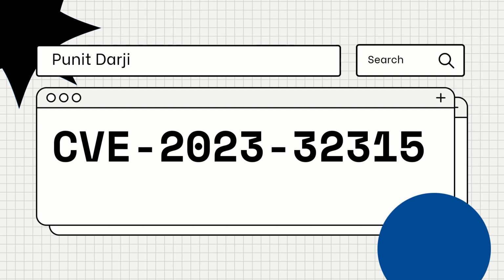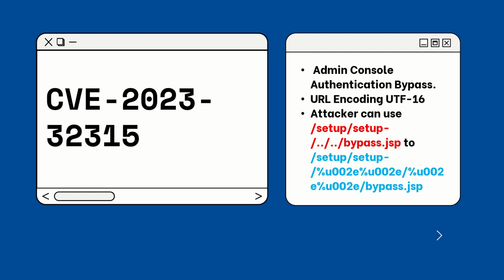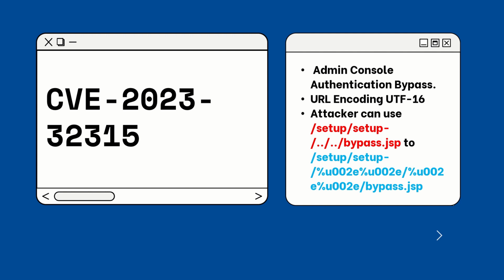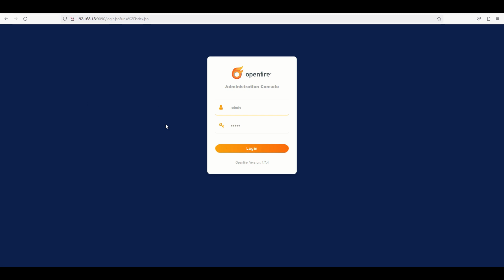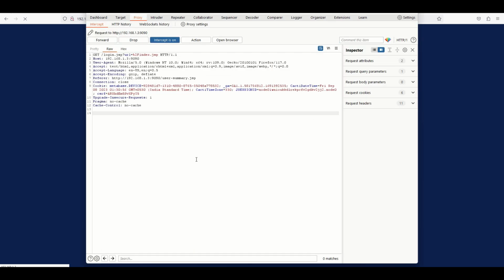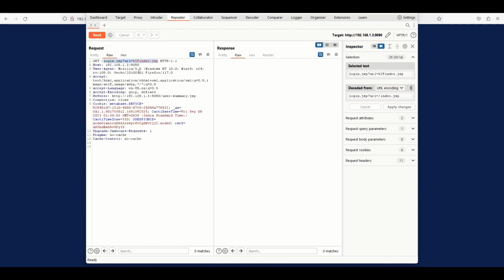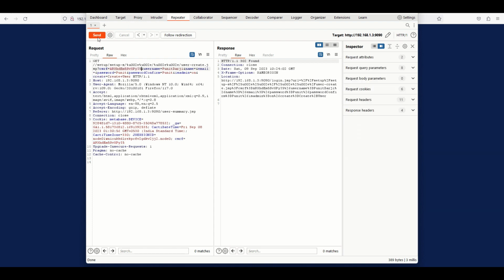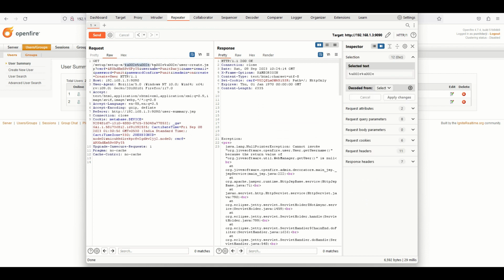openfire authentication bypass exploit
Openfire is a popular XMPP chat server that has a critical security flaw: CVE-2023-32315. This vulnerability allows anyone to bypass the admin console authentication and access restricted pages. In this video, I will show you how to exploit this bug using a simple path traversal technique and gain full control over the Openfire server. You will learn how to execute remote commands, steal data, and take over the server. I will also give you some tips on how to protect your Openfire server from this attack and update to the latest version that fixes this issue.

openfire authentication bypass
Openfire exploit
openfire vulnerability
openfire exploit 2023